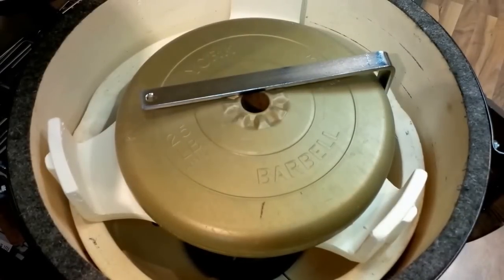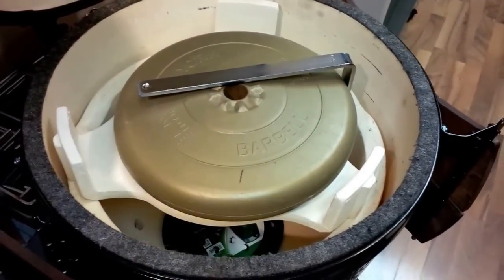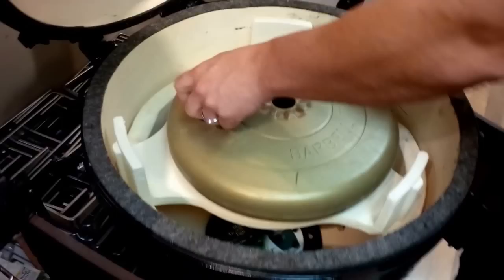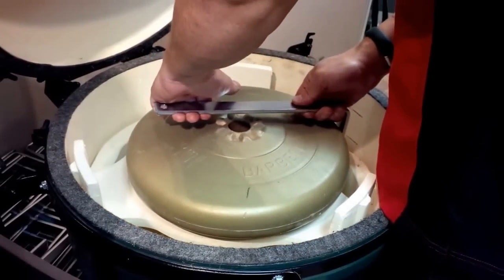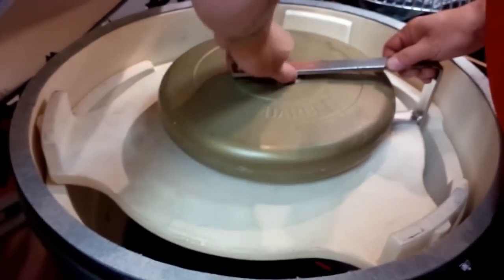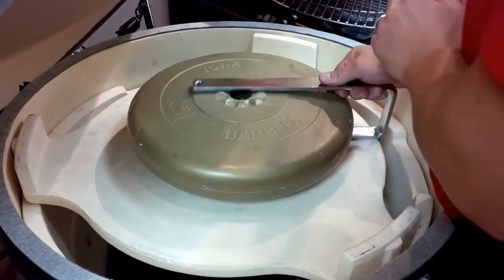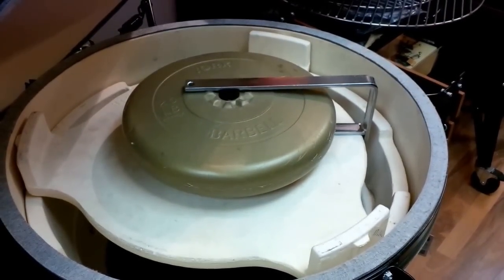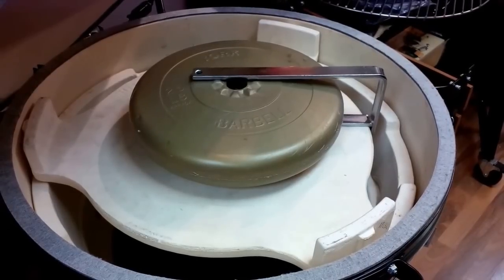Big Green Egg Plate Setter Lifter * Strength Test * NEW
Even when loaded up with 25 lbs, the Plate Setter Lifter still gets the job done. No plate setters were damaged during the filming of this video. Enjoy!